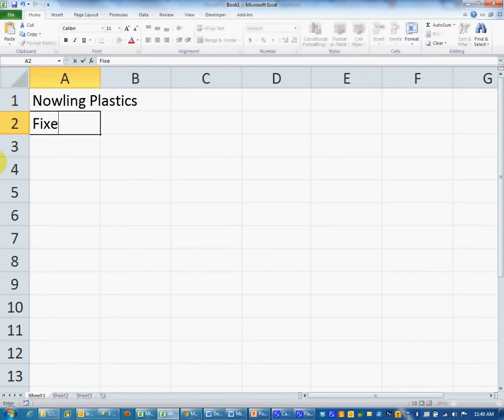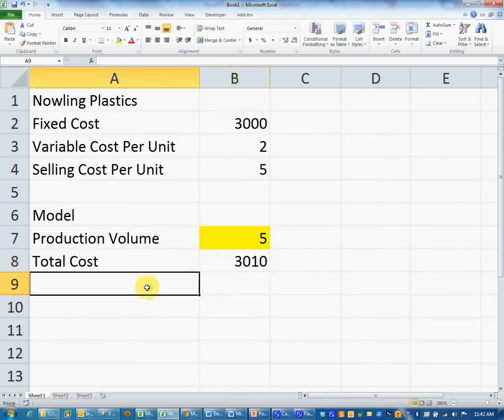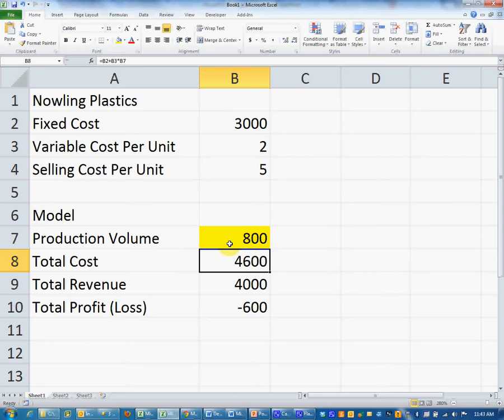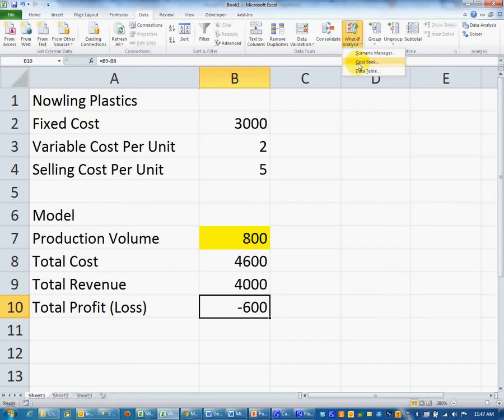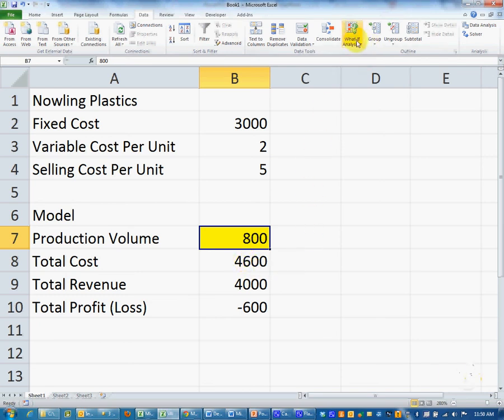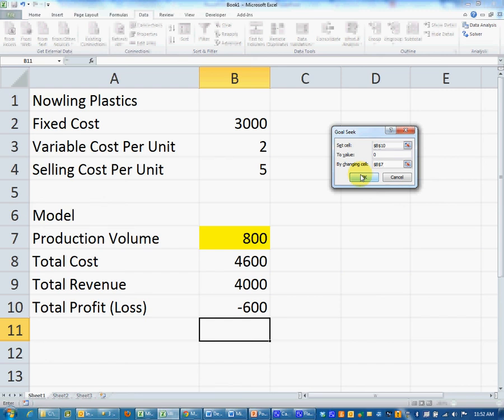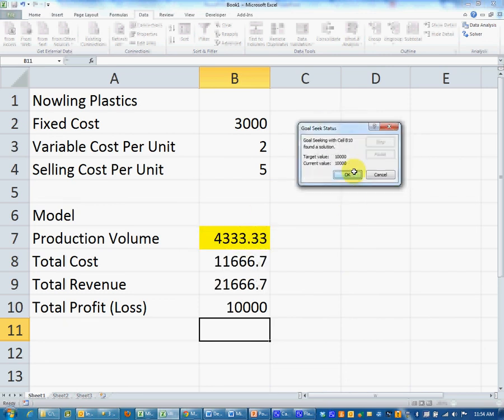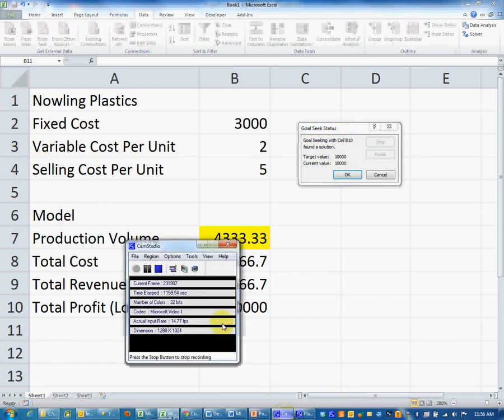Week 1 Class 2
Fall 2012 Decision Science